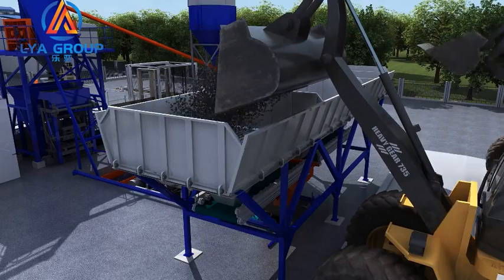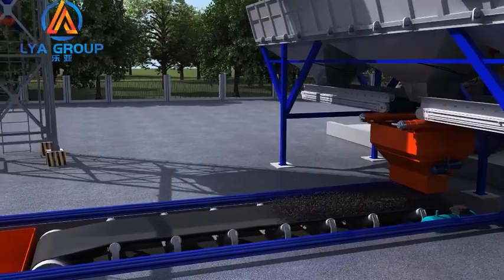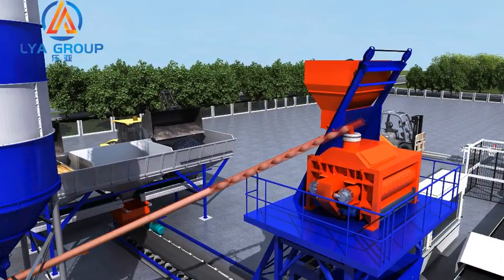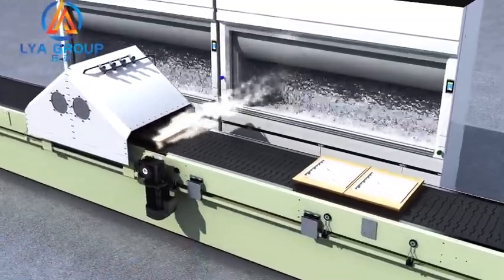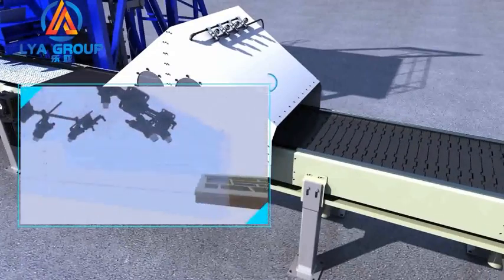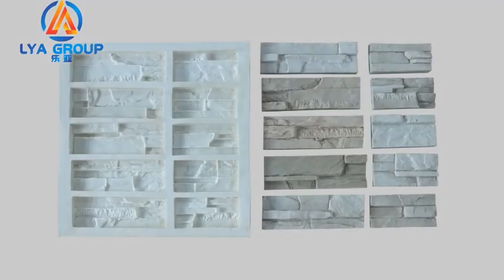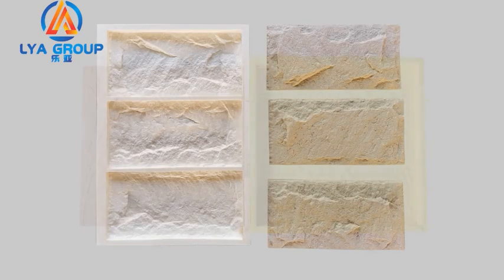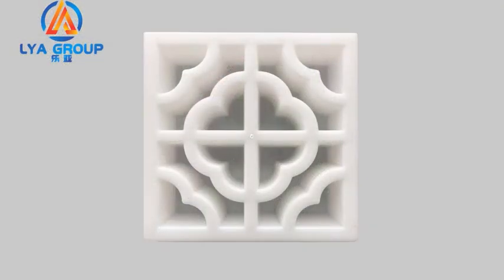Automatic veneer stone production line with wet casting&demolding&packing